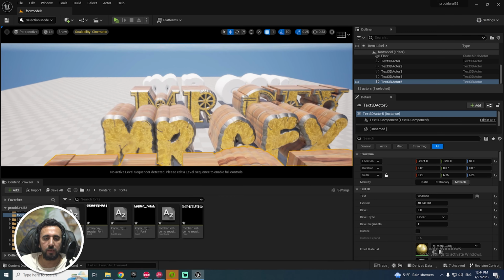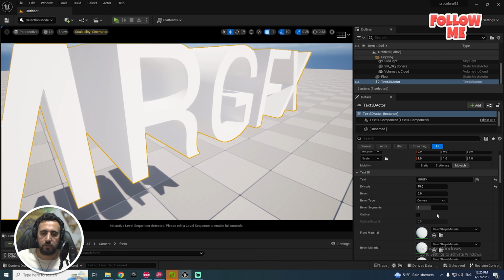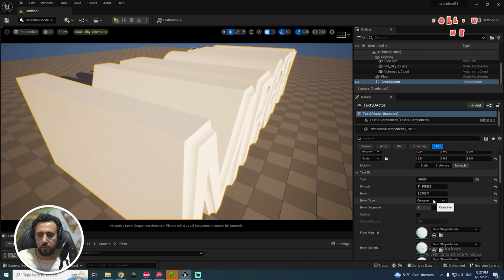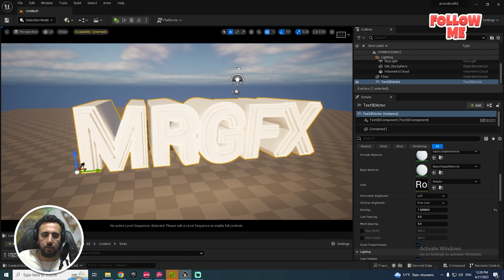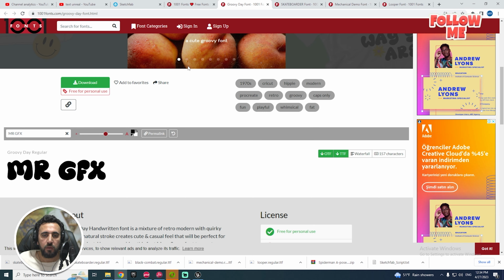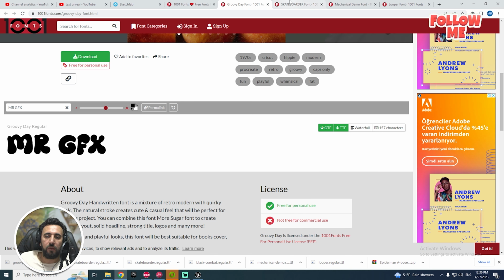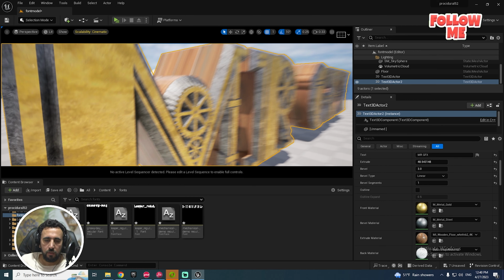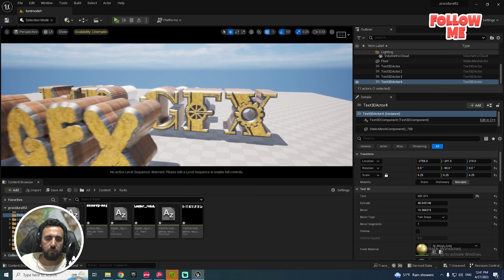How To Make 3D Text In Unreal Engine 5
3D Text | Unreal Engine 4.27 Documentation
3D Text Actor in Unreal Engine
Unreal Engine 5.1 | How to Create 3D Text
HOW TO use the 3D text tool Unreal engine
How do you add 3D text in unreal?
How to make 3D model text?
Can you make 3D models in Unreal?
Is Unreal good for 3D?
How to Create 3D Text in Unreal Engine - UE4 Beginner Tutorial
Tutorial: Working with 3D Text in Unreal Engine
Tricky 3D Text [Tutorial] - Unreal Engine Forums
how to add text in unreal engine 5
unreal engine text macro
unreal text
unreal engine text c++
ue4 dynamic text
unreal text render actor
unreal text animation
ue5 text render actor
UNREAL ENGINE 5 | 3D TEXT ANIMATION
Unreal Engine 5.1 | How to Create 3D Text | tutorial

Text Renders - Unreal Engine 5 Tutorial

UNREAL ENGINE 3D TEXT TOOL